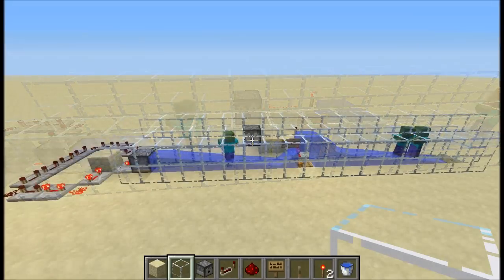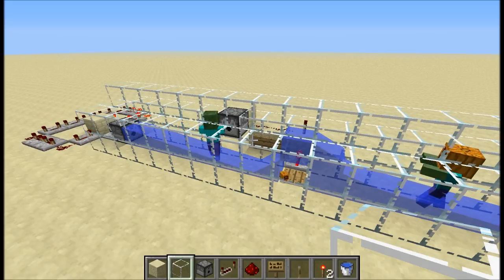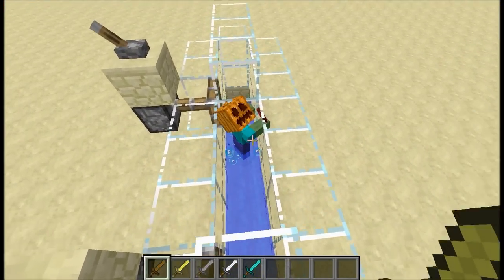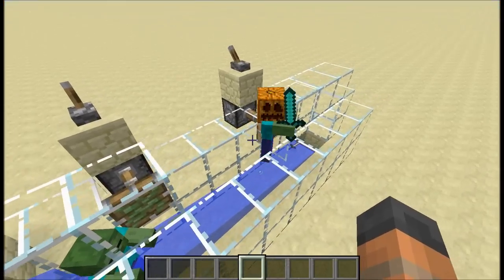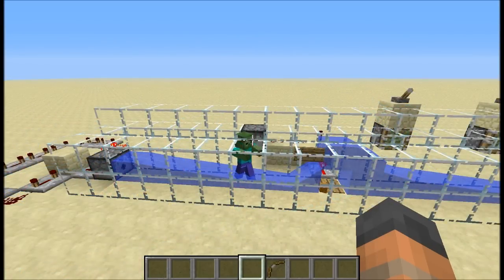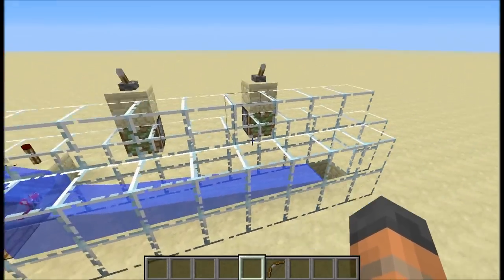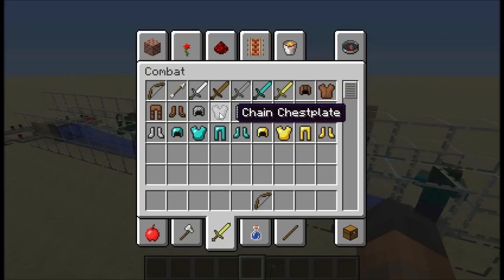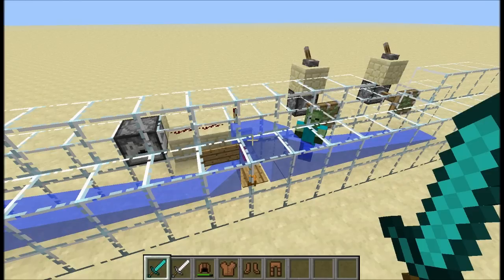Minecraft: Mob Item Pickup Abilities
| Get notified of all my uploads

As requested a video with all the info there is to know on mobs and their item pickup abilites.

Music
 Artist: Jotun
 Song: Snarltooth